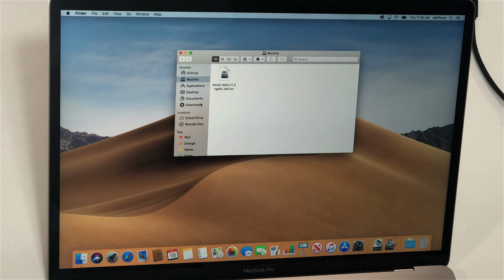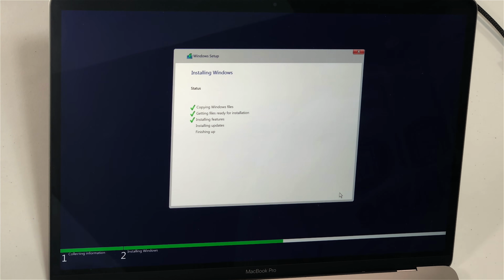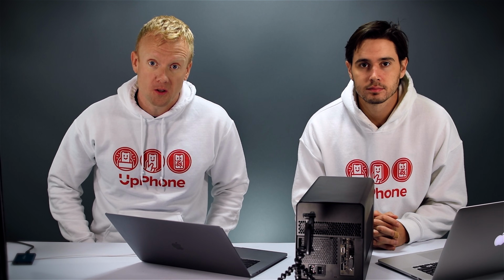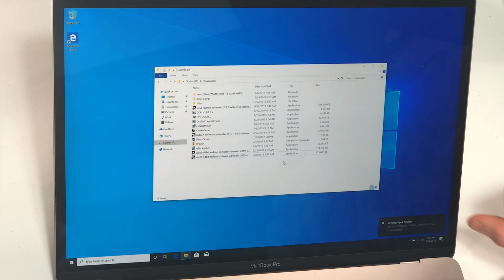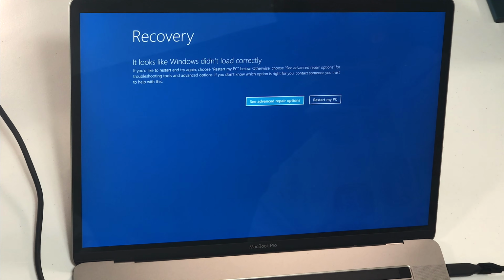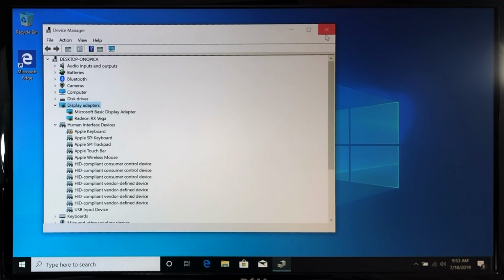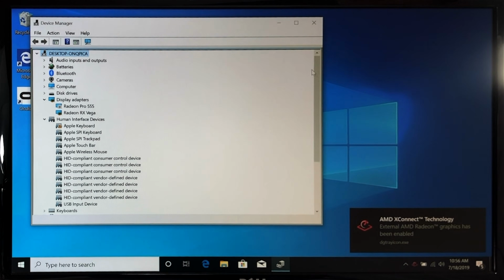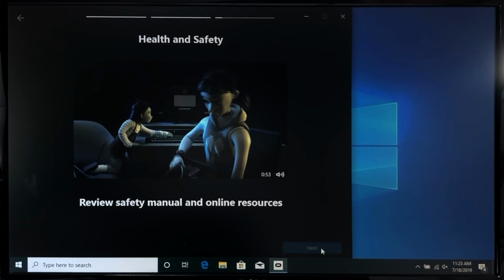How To Set Up Oculus Rift S On Mac! Works Perfect!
Does Oculus Rift S Work On Mac? Yes! Perfectly, if you know how to set it up! In this video, we'll walk you through the entire setup process, and mention a couple key workarounds we discovered along the way.

The process wasn’t as simple as we thought it would be, but with this video, you’ll be up and running in no time.

Here’s what you’ll need:

Oculus Rift S
Razer Core X EGPU
Graphics Card (You can choose your own, but I chose this Vega 64 because AMD cards are supported on Mac)
USB-C to USB Adapter
Windows 10 Product Key
External SSD (optional — for additional game storage)
External Display (any external HDMI display will do — even a TV)

We highly recommend downloading the Boot Camp drivers and copying them to an external flash drive before installing Boot Camp.  This will allow you to fix driver issues if they occur. There’s a good chance you’ll need it! See terminal commands below for instructions on how to format the drive.

Make sure you make your Windows partition big enough for installing Oculus during the Boot Camp installation. We recommend at least 80 GB. You can store games on an external hard drive, but the Oculus software needs to be installed on the boot drive.

The biggest problem during setup has to do with setting up the display drivers. There are two main problems:

The internal Mac Radeon drivers do not play well with the external Radeon drivers. We disable the internal graphics card drivers to fix this.

During gameplay, the Oculus Rift S uses screen mirroring, which means the gameplay also occurs on the computer’s display. When the internal display is used, gameplay performance slows significantly because of the high resolution of the retina display.

You can’t reduce the internal display resolution after disabling the internal graphics card drivers. We disable the internal display and use an external monitor at low resolution (I use 1280x720) to fix this. The workaround works perfectly!

Terminal Commands To Format Flash Drive For Windows In MacOS:
WARNING: Be careful with these! Don’t just copy and paste! If you choose the wrong disk (in the /dev/disk3 part, for example) you can end up formatting the wrong drive!
- Open Terminal
- List disk partitions using this command: diskutil list
- Identify the disk partition you want to format (it will look like /dev/disk3, for example)
- Replace the /dev/disk3 in the following command with the drive you want: diskutil partitionDisk /dev/disk3 MBR MS-DOS WINDRIVE 0b
- This will erase everything on the drive and create a single partition called WINDRIVE.

Compare every cell phone, every plan, and coverage maps on UpPhone